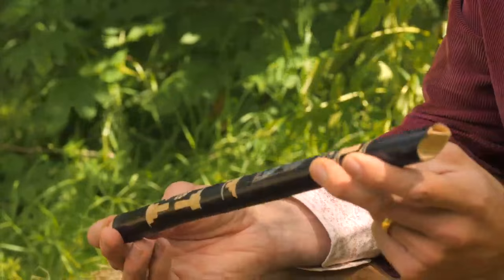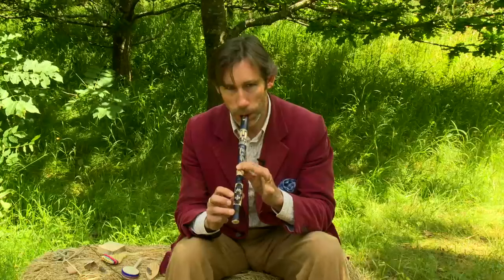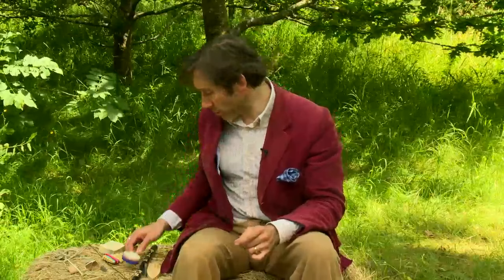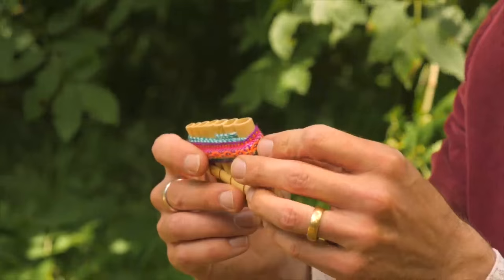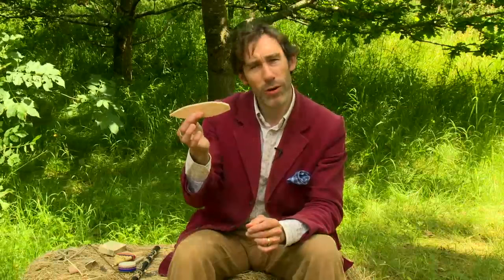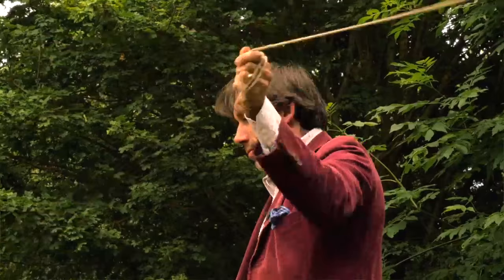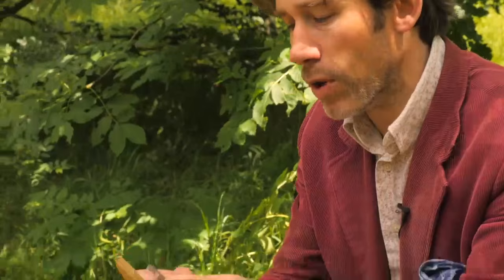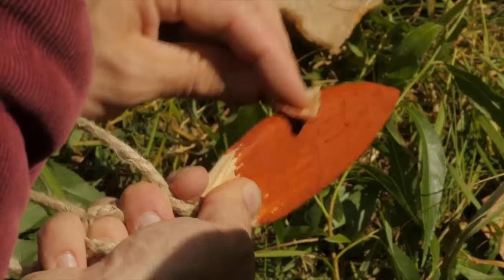Living in the Stone Age: Music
Iain Morley talks about evidence of music making in the Stone Age and makes a bull roarer.